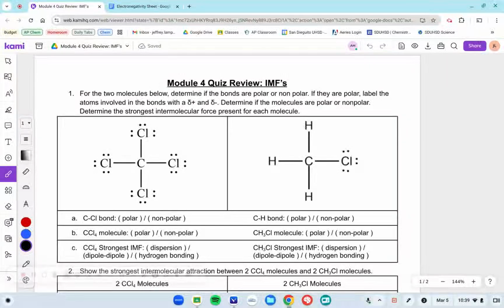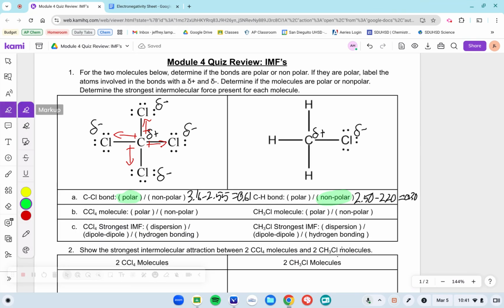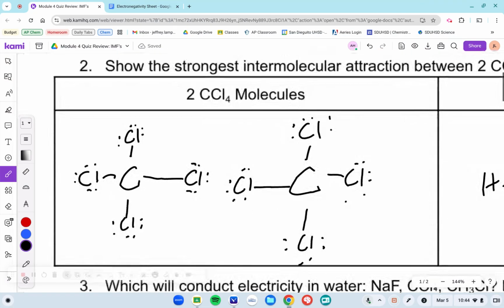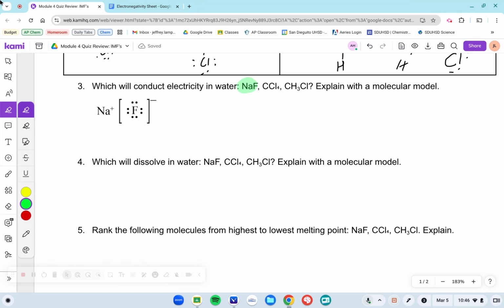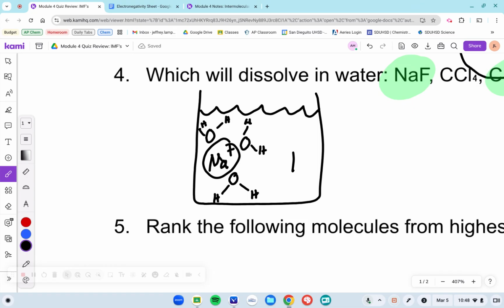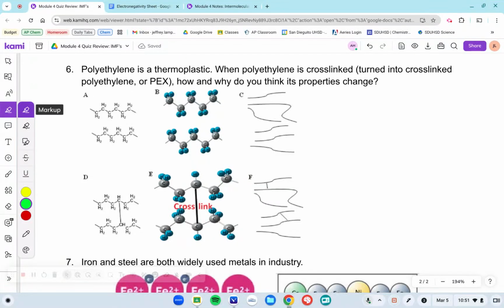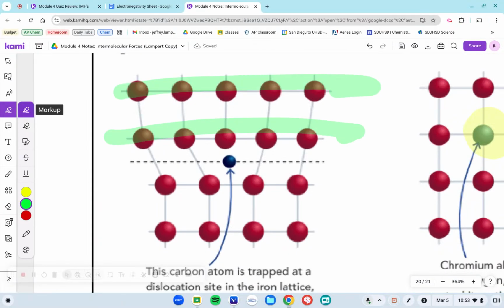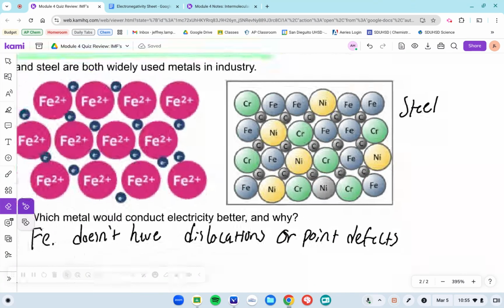Module 4 Quiz Review